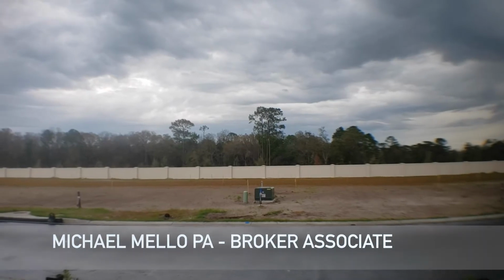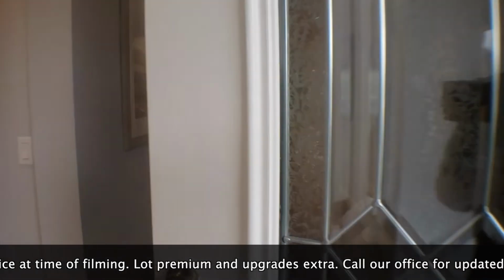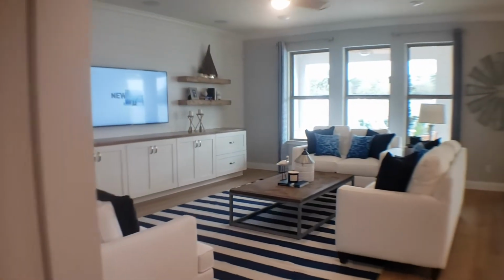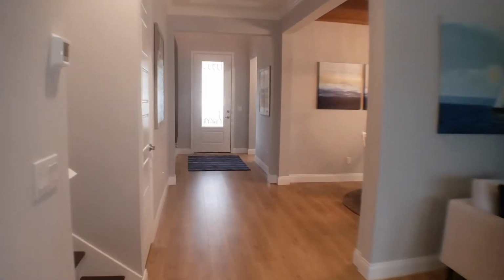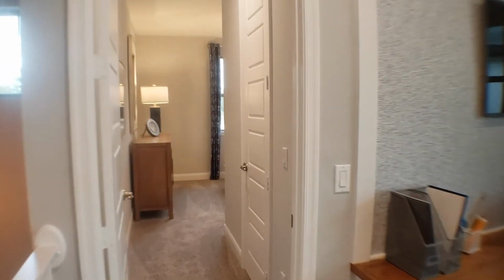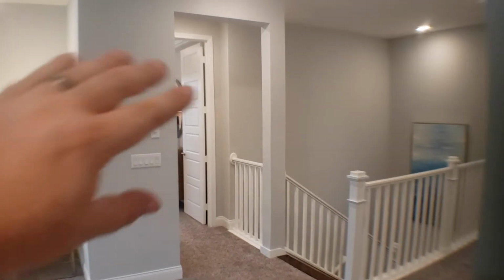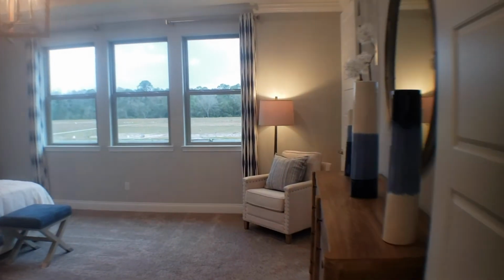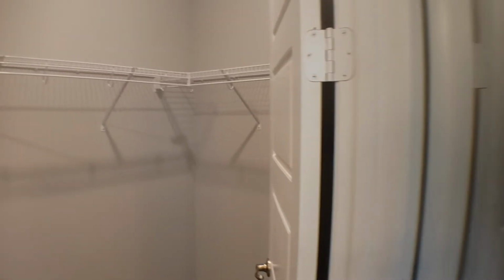Orlando New Homes I Moss Park Preserve I Beazer, Luciana Model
Base Pricing on this model is from $432,990
4-5 Bedrooms
3-4 Bathrooms
2,987 - 3,294 Sq. Ft.

Moss Park Preserve offers single-family homes in desirable Orlando with no CDD fees. Residents will enjoy local boutique shops, restaurants and proximity to beaches and Orlando International Airport.

Follow Mike on Facebook, Youtube, TikTok, Instagram, Twitter
Mike's experience in new home sales and resales can help you save thousands on your home purchase, he can help you buy, sell, or do both.
Find out how he and his team can best help you find your dream home!